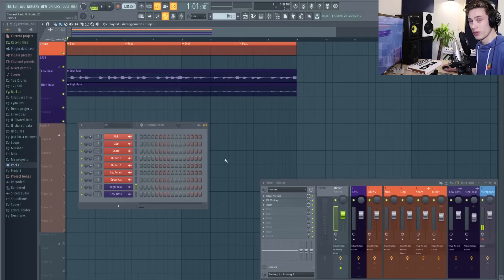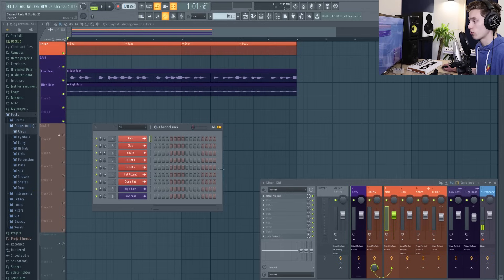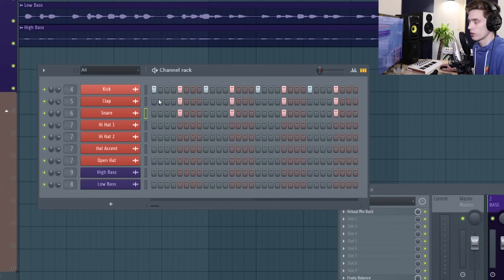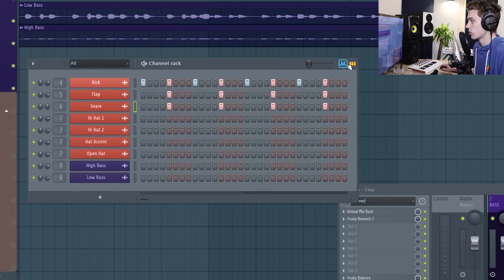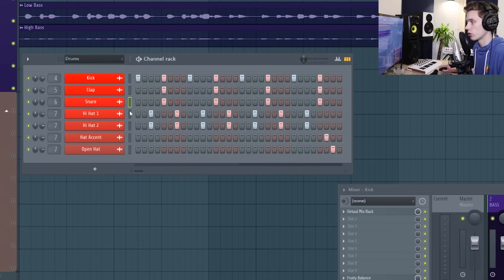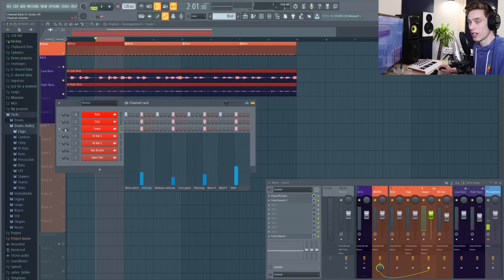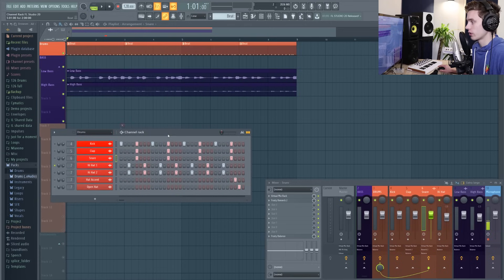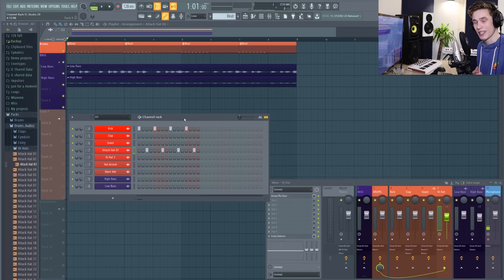FL Studio 20 Basics - The Channel Rack (Step Sequencer)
Today I continue the FL Studio basics tutorial series by giving an in depth look at the channel rack.

Starting from the basics, this tutorial will help you customise the channel rack, load samples and instruments, sequence and refine your beats. This tutorial shows you all the essential tips you need. Here are some timestamps to help you navigate the video :)

0:30 - Adding samples
0:45- Adding VST instruments
1:00 - Detailed sample view
1:15 - Overview/Customisation
2:15 - Using the Step Sequencer
3:25 - Linking the step sequencer and piano roll
4:00 - Using the graph editor
4:50 - Creating a group - gradient colour
5:45 - Advanced graph editor functions
7:20 - Step Sequencer Swing